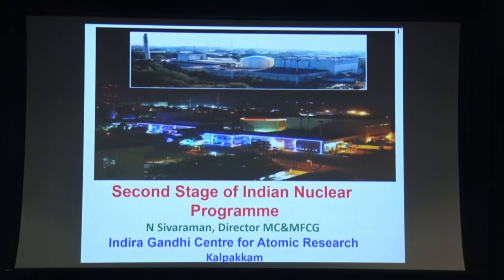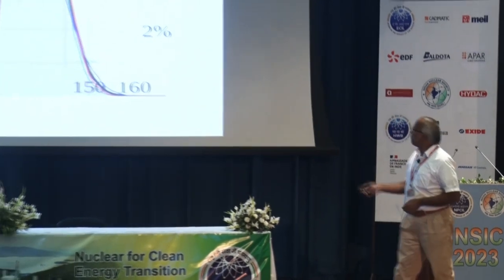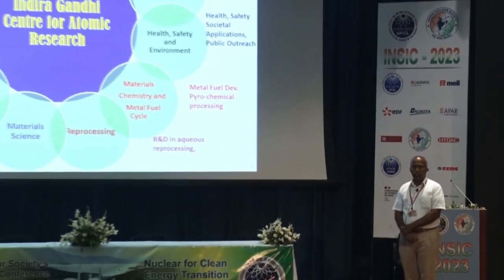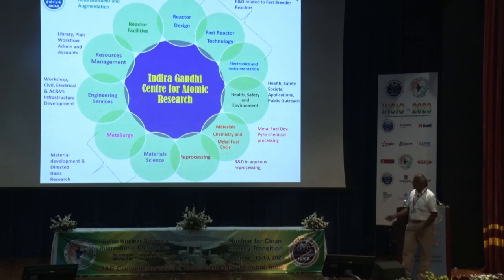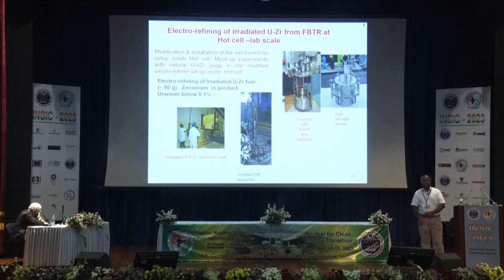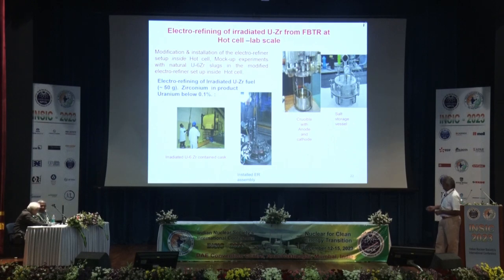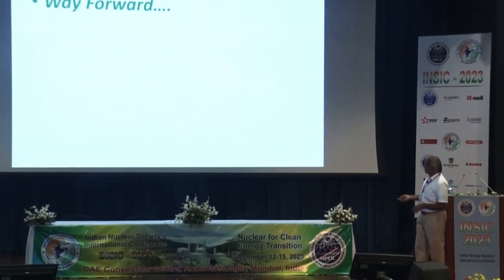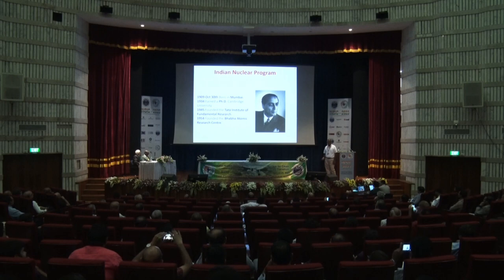INSIC-2023 | IT-15 | B. Venkatraman, INDIA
IT-15: Second Stage of Indian Nuclear Programme Towards Green Energy Transition.
Speaker: B. Venkatraman, Director, IGCAR, Kalpakkam.

INSIC-2023 - Nuclear for Clean Energy Transition
Date: December 12 - 15, 2023
Venue: DAE Convention Centre, Anushaktinagar, Mumbai - 400094, India.